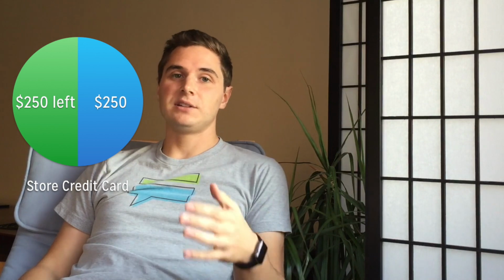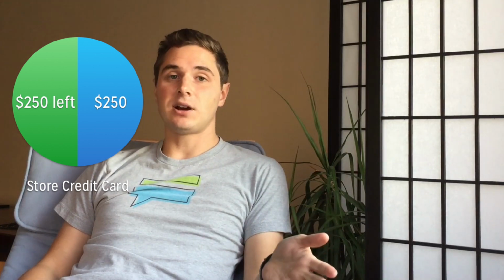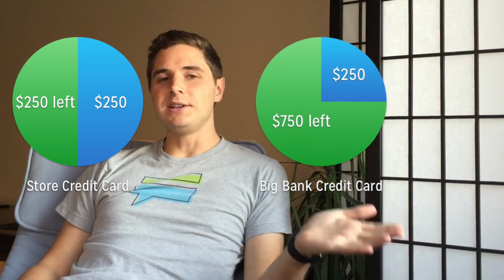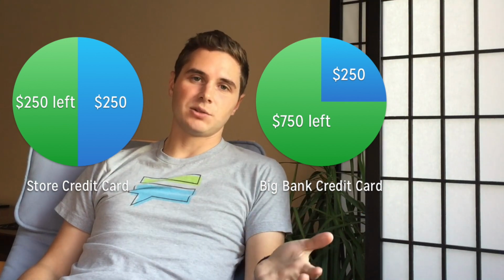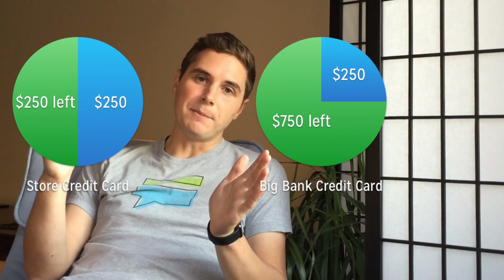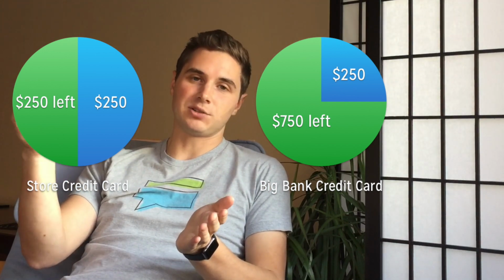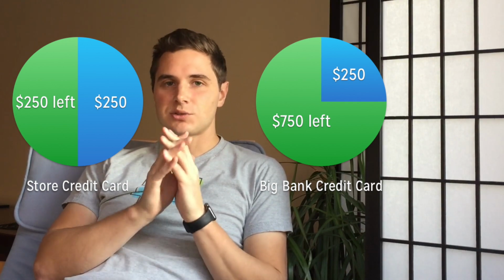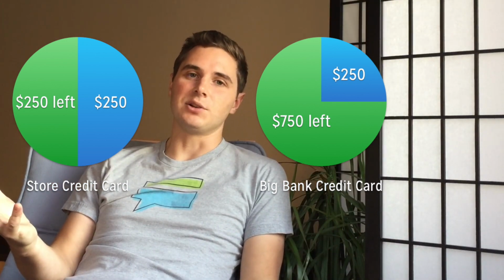Store Credit Cards: 3 Things You Should to Know Before You Apply - Credit Card Insider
Today's video is about 3 things you should know before you apply for a store credit card.

Ask us your credit questions in the comments and find your next card

To learn about credit scores, credit reports, managing debt, and how credit cards work, check out our learn section

If you're looking for a credit card, start your search